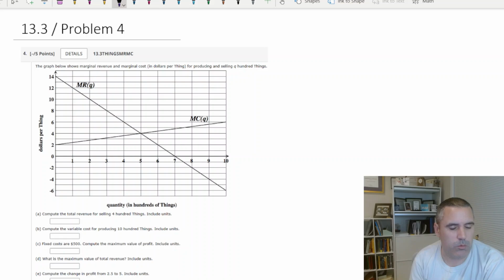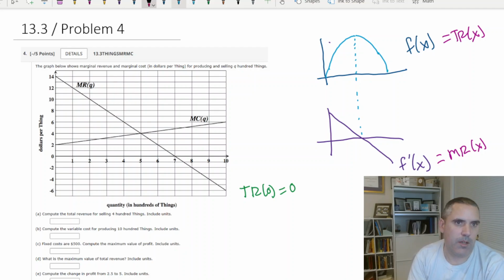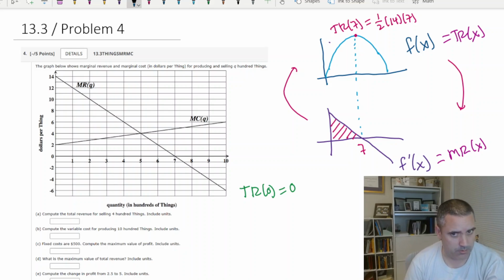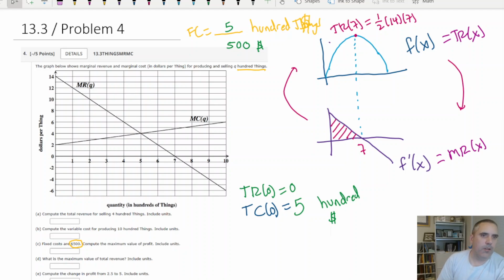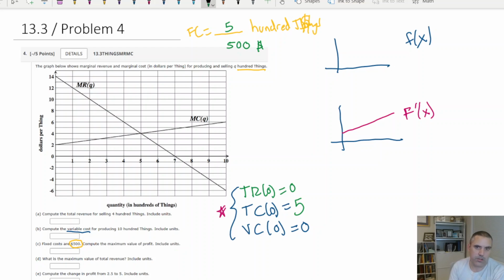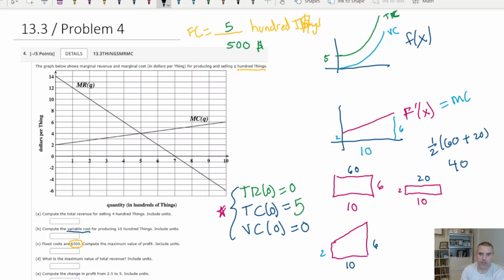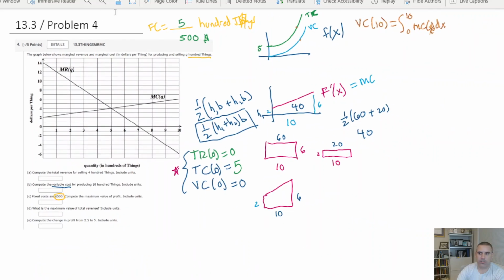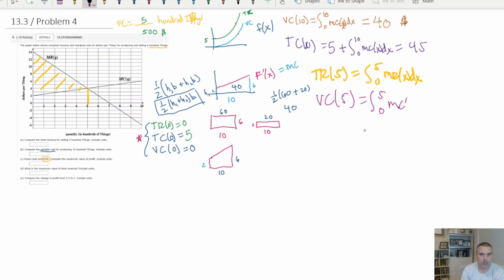Math 112 - Interpreting Area under MR and MC - 13.3 / Problem 4